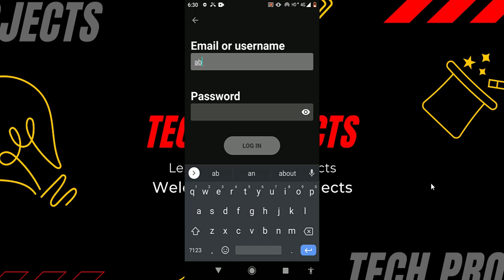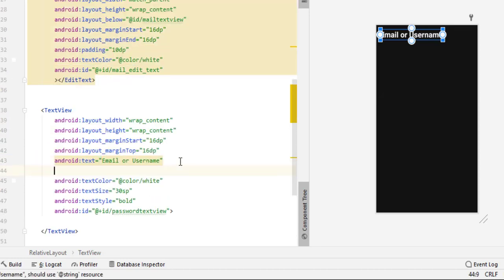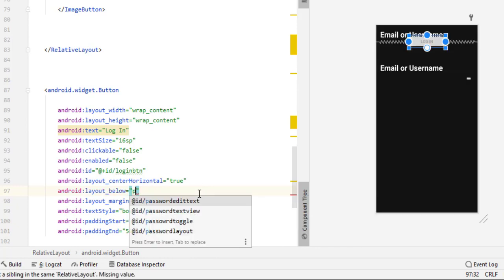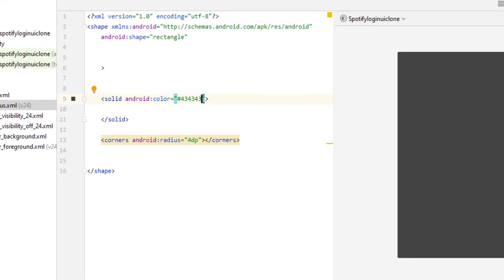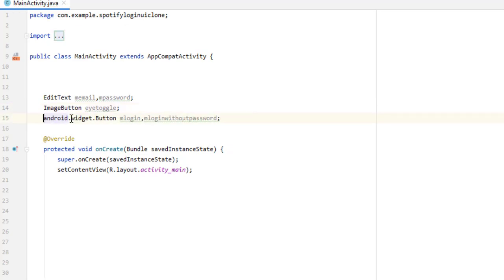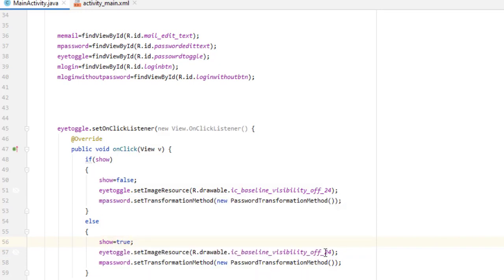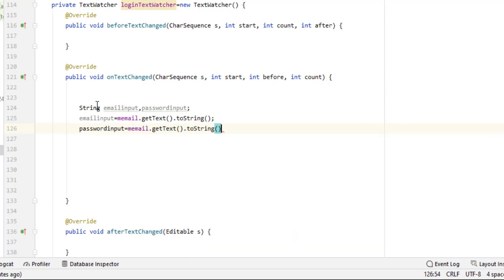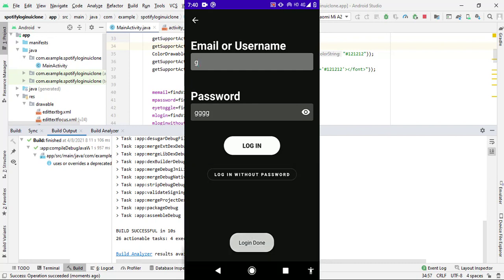How to create login app in android studio | Login ui android studio| Java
Hello everyone
In this video I'm going to create login UI in android studio using Java

This video is completely fully loaded with knowledge